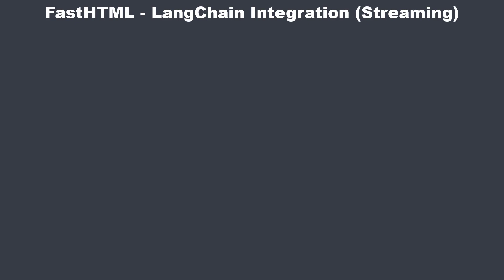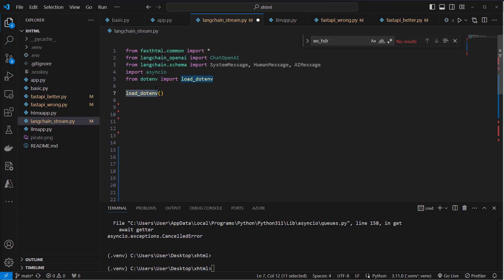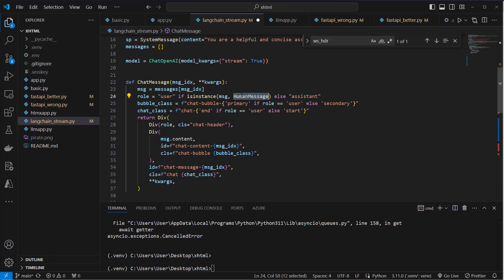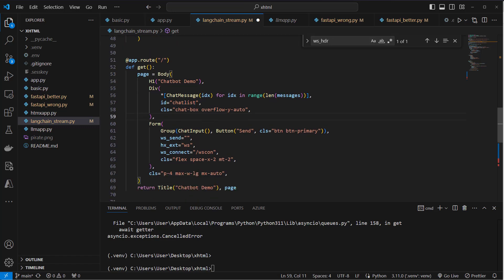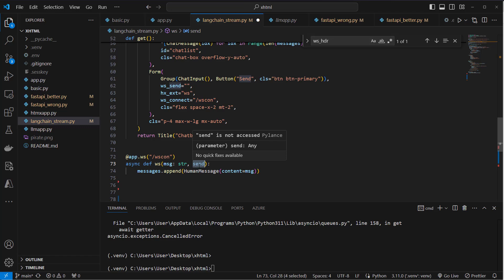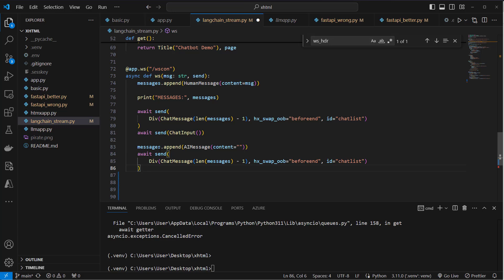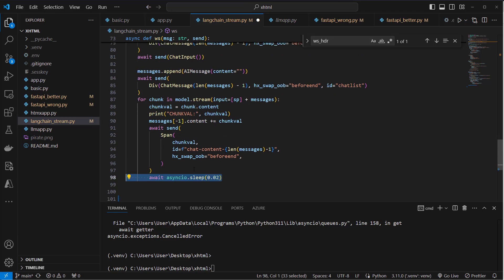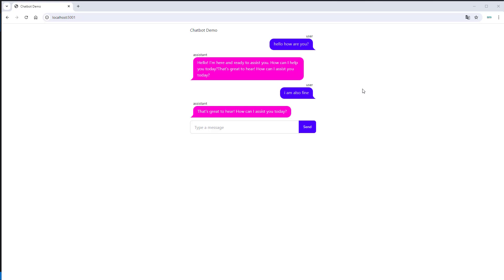FastHTML & LangChain - Streaming Application PoC with Websockets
This video shows you how to create a Real Time Chat application with FastHTML and LangChain, where we use data streaming and update the UI dynamically with htmx.